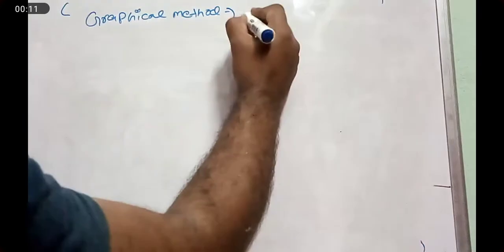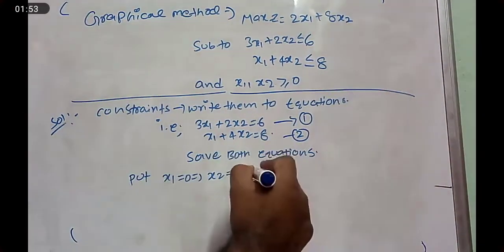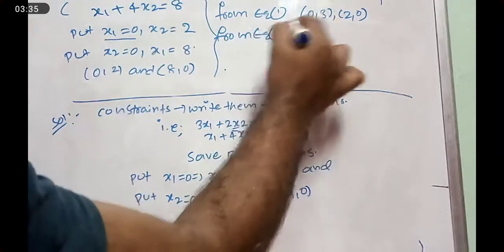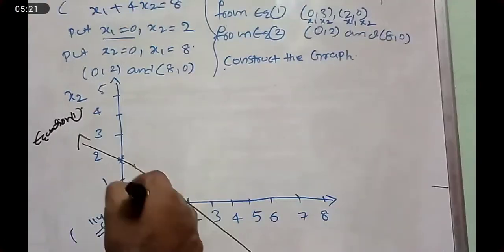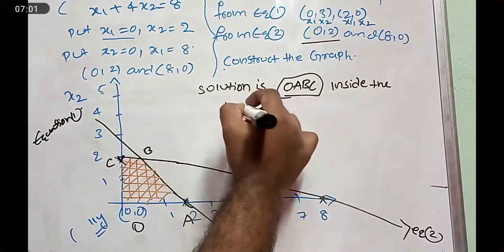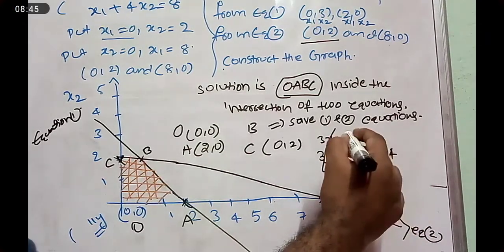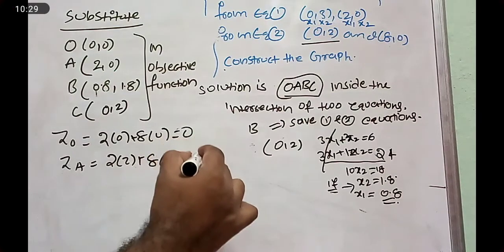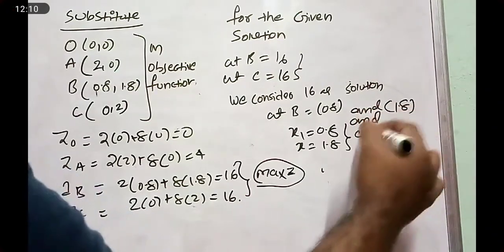How to solve graphical method |linear programming problem simple steps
LPP solving by graphical method
In maximization case

Constrains can be changed to equation s
Find coordinates
Plotting them on graph
Finding area that is common to given constraints
Substitute the values in objective function
Find solution i.e., max value for maximization case